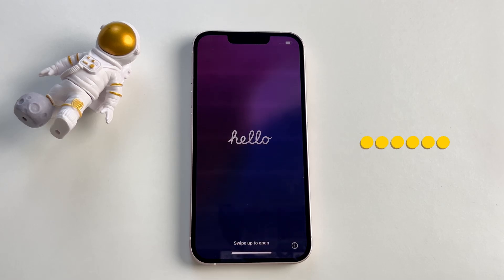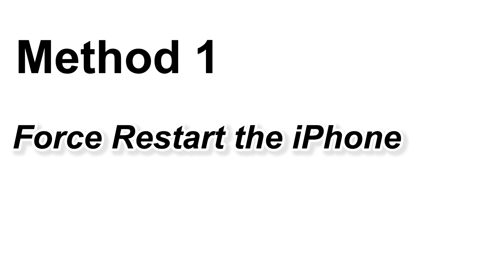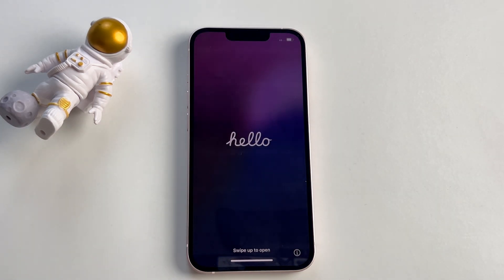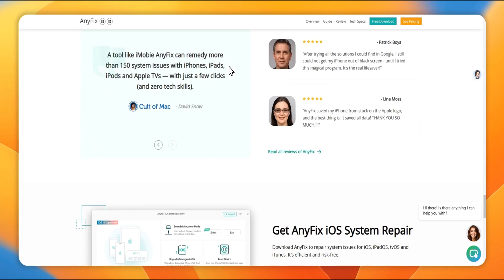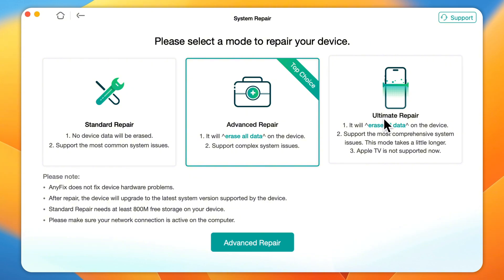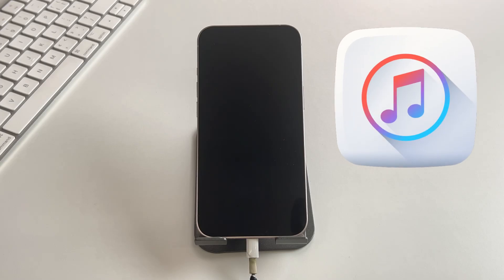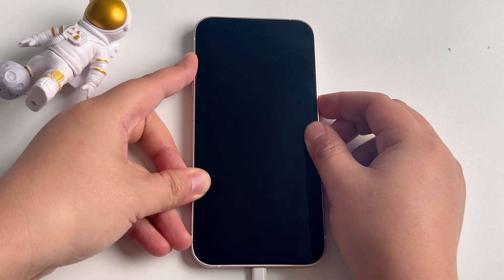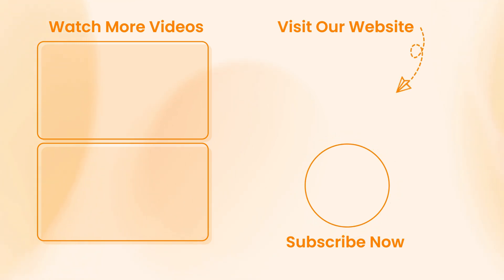[3 Ways] iPhone Stuck on Hello Screen! How to Fix it? | 2025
Have you experienced your iPhone stuck on hello screen? And the screen doesn't respond to touch? This is likely an issue with the Apple system. Don't worry, this video will show you how to fix your iPhone stuck on hello screen in 3 ways easily.

This video is for iPhone users who are stuck on hello screen. And in this video, I will take you step by step to solve the problem!

00:00   Intro
00:23   Method 1:Force Restart the iPhone
00:55   Method 2:Repair iPhone with System Repair Software
01:56   Method 3:Restore in Recovery Mode with iTunes
02:44   End